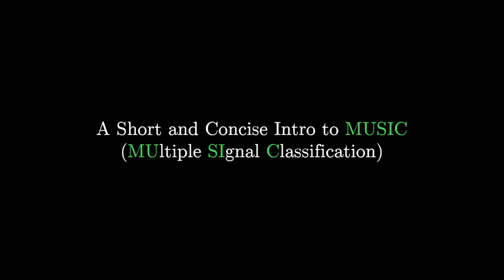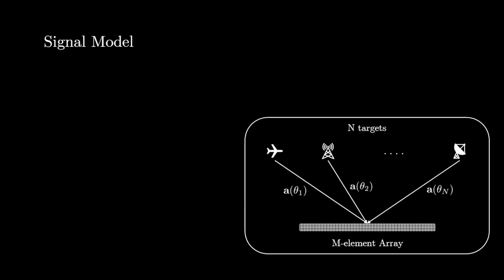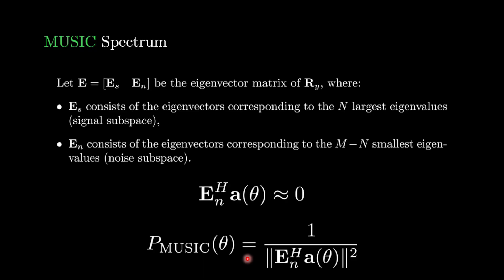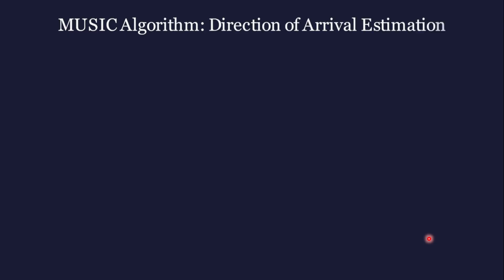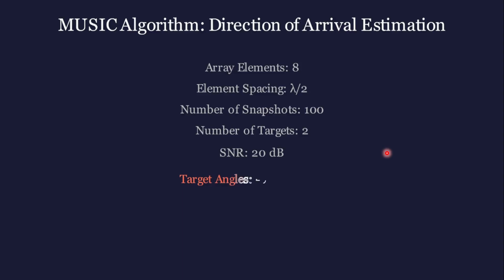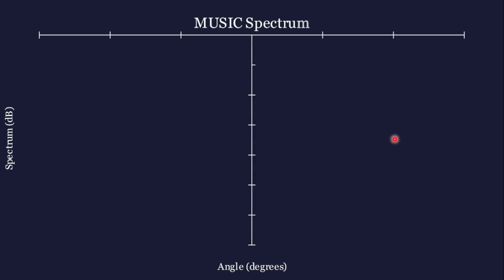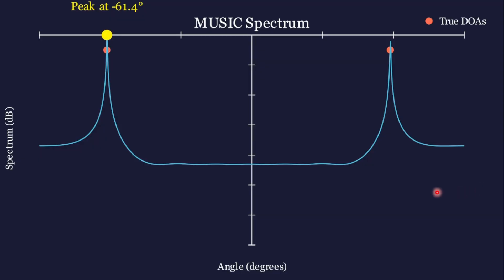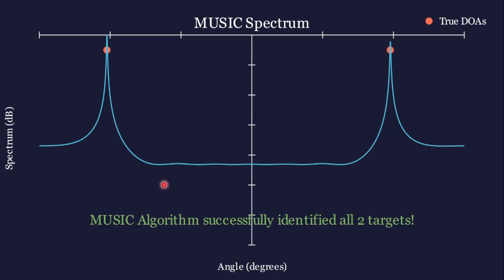A short and concise Intro to MUSIC Algorithm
MUSIC algorithm is a classic subspace-based method to determine the angles of arrival for multiple targets. It can estimate both the number of targets and the target locations itself.